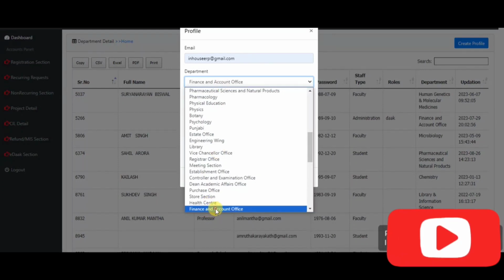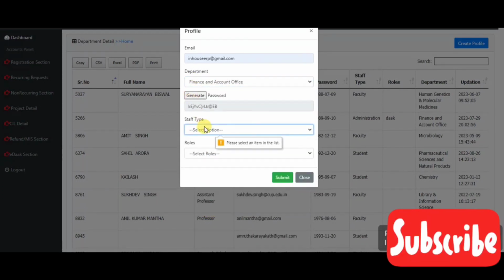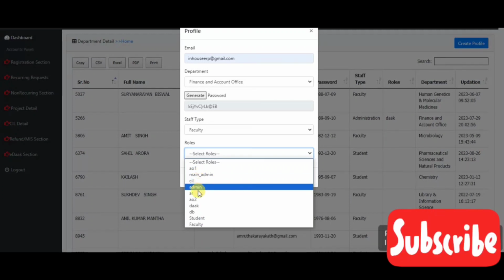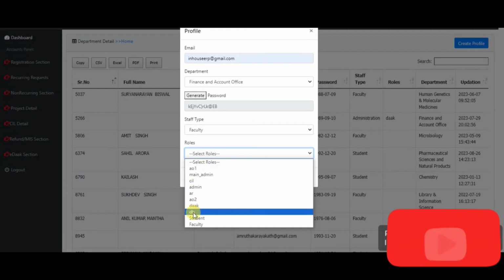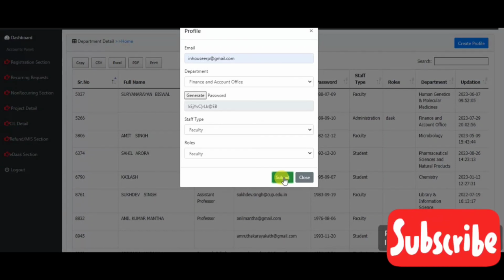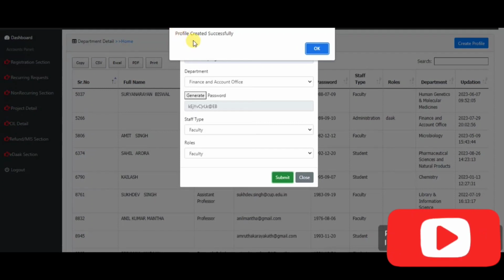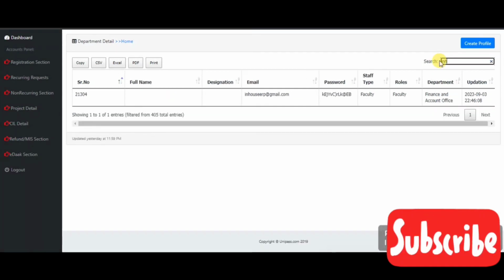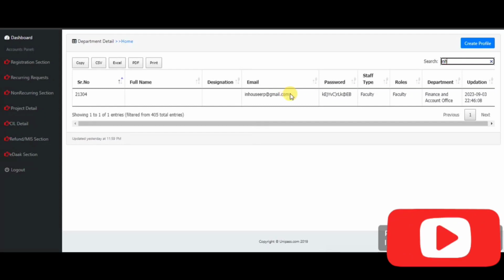iFMS ERP : How to create a new user in i-FMS ERP System || Video #1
I am making a video series on our Inhouse developed iFMS ERP System. It is integrated system with many modules like Budget Booking, Students Fellowship, Student Refund System, Inventory Management System, eDaak etc..  In this video, I will show  how to register a new user in the iFMS ERP System.